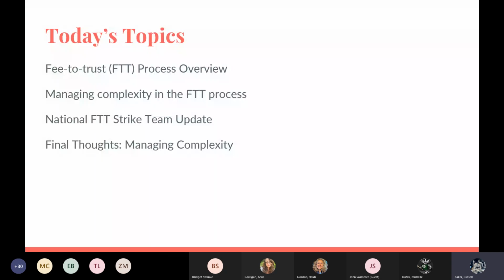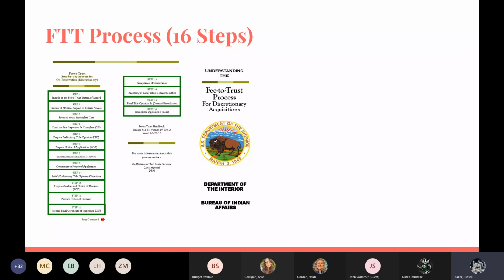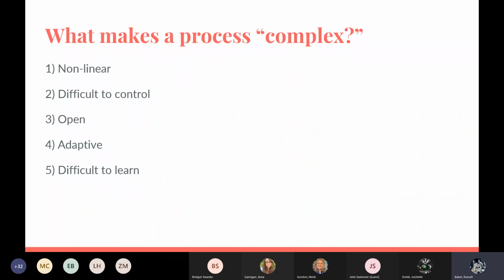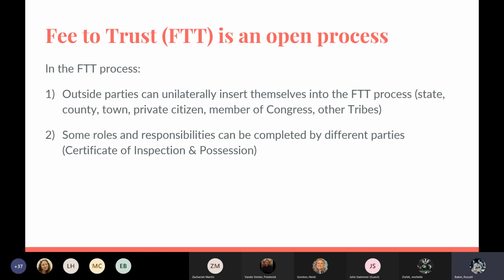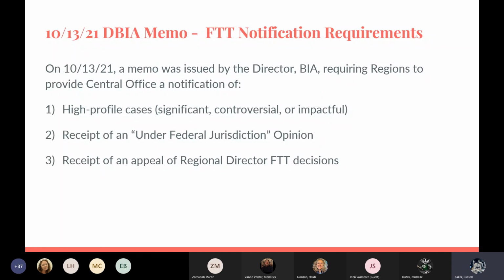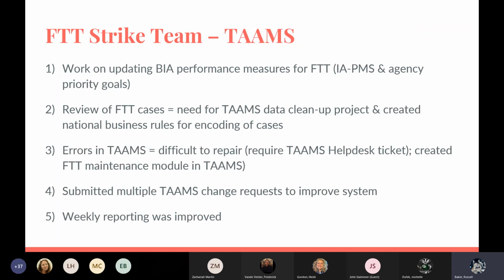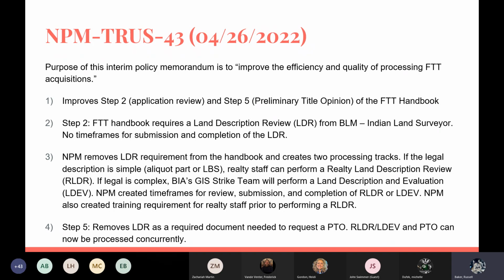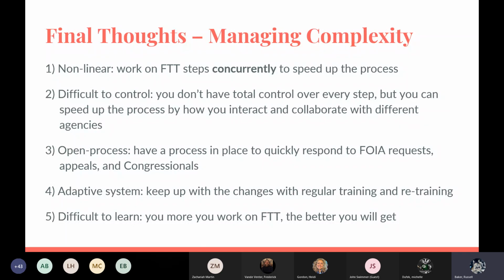Fee to Trust Update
Tue 8/16/2022 1:00 PM - 2:00 PM

This presentation will provide an update on the progress of the National Fee-to-Trust Strike Team and give an overview of the recent changes to the fee-to-trust process.

Presenter:
Russell Baker, Supervisory Realty Specialist, Bureau of Indian Affairs